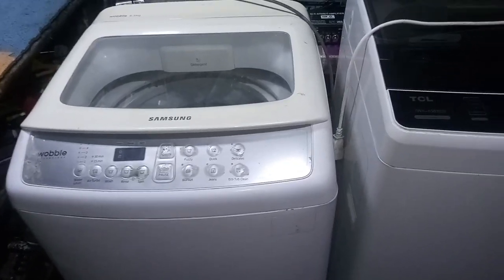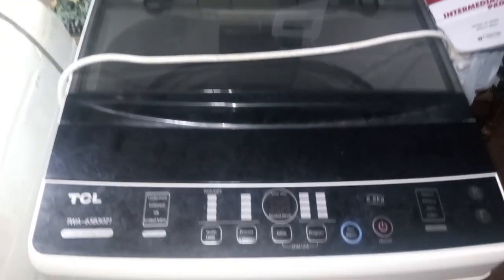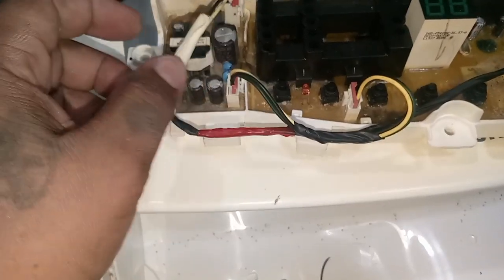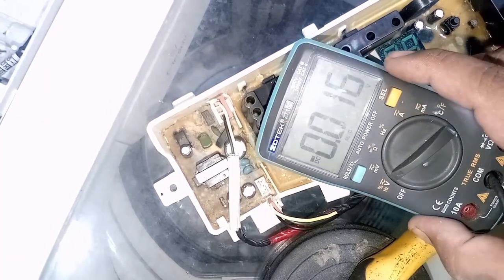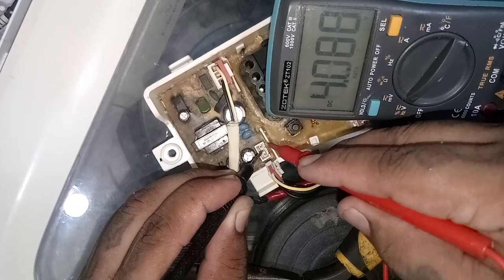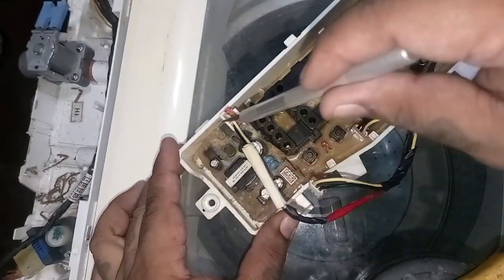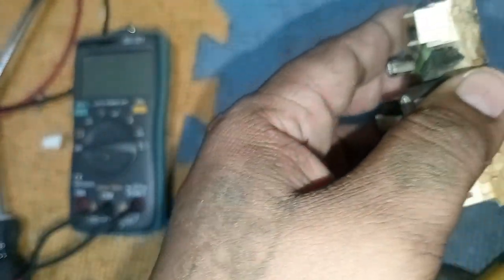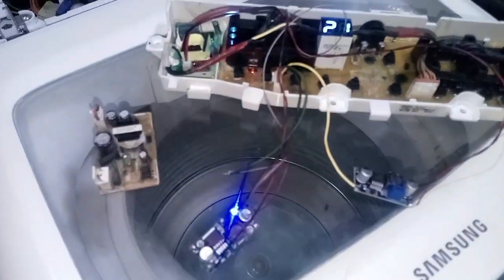How to fix automatic washing machine totally no power issue?